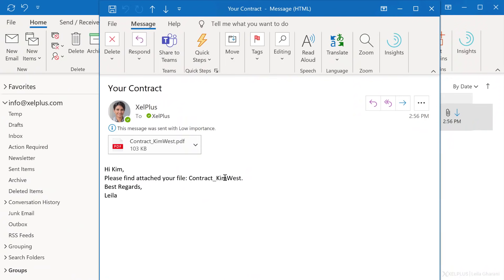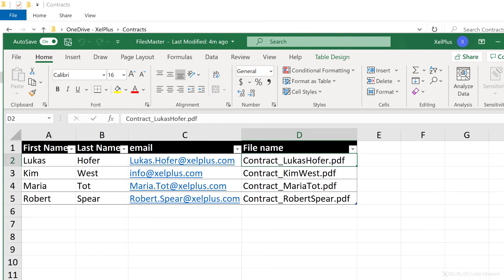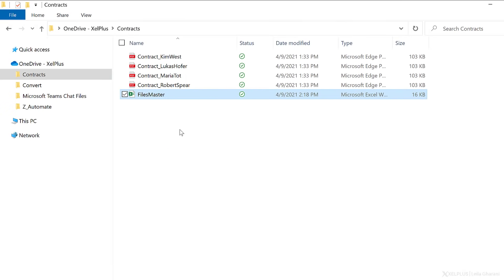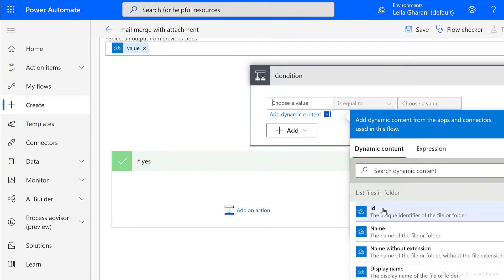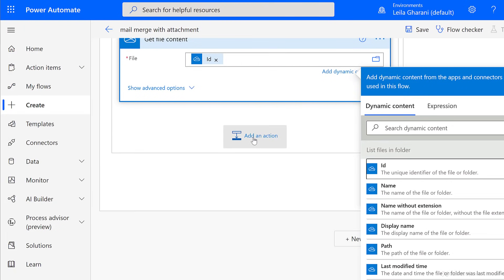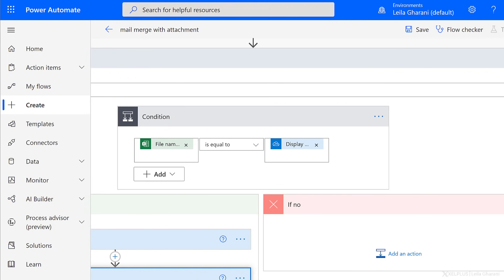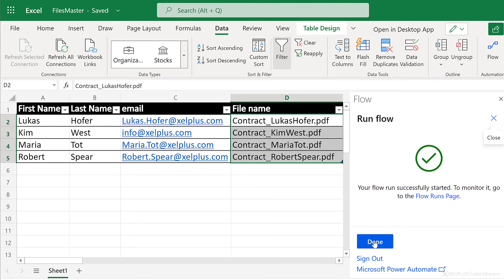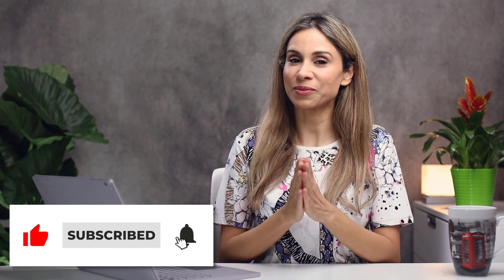How to Use Power Automate to Send Emails from Excel with PERSONAL Attachments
In this tutorial I'll show you how you can do a mail merge with pdf attachments. We'll send personalized emails to multiple recipients with their own attachment. Best part is, we'll be sending the emails directly from Excel - without VBA, AND no Add-Ins required!
We'll use Power Automate to send each person a customized email message together with their respective attachment. We can trigger the event directly from Excel. You can also send multiple attachments with Power Automate.

🎥 What You'll Learn:
- Setting Up Excel File: Organize your data in Excel with names, emails, and corresponding file names.
- Using Power Automate: Navigate Power Automate to create a flow that triggers from Excel.
- Selecting Data in Excel: Understand how to select rows in Excel to initiate the flow.
- Customizing the Flow: Tailor the flow to loop through files, match file names, and send emails.
- Sending Personalized Emails: Configure Power Automate to send custom emails with the correct attachments.
- Testing and Execution: Learn how to test and execute the flow successfully.

🌟 Why Watch This Video:
- Perfect for Excel users who regularly communicate with multiple contacts.
- Essential for professionals seeking efficient ways to automate repetitive tasks.
- Great for those who want to leverage Power Automate for Excel-based tasks.

00:00 Excel Mail Merge With Attachments
01:46 Create Instant Cloud Flow in Power Automate
03:02 Setup a Loop to get files in a Folder
05:58 Prepare a Custom Email with Dynamic Content
08:03 Run Flow to Send Emails With PDF Attachments
10:20 Wrap Up